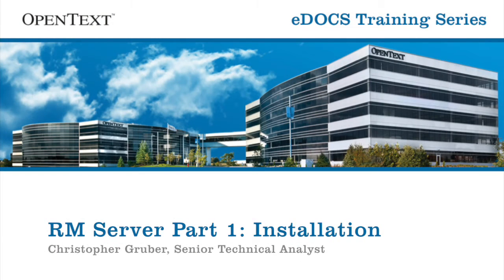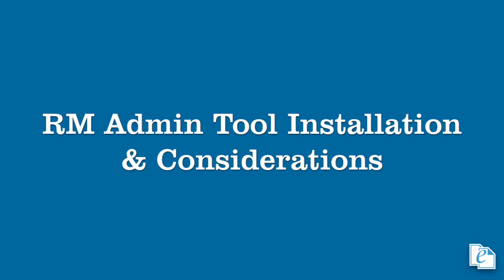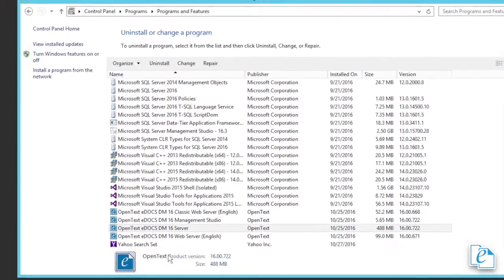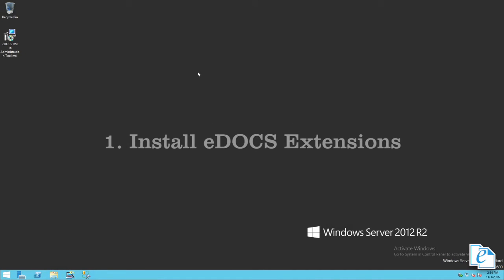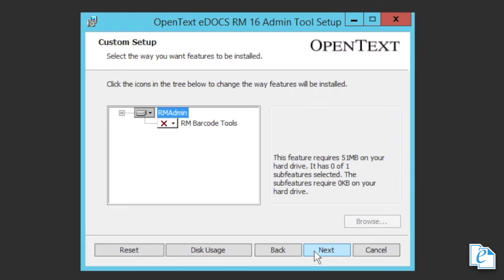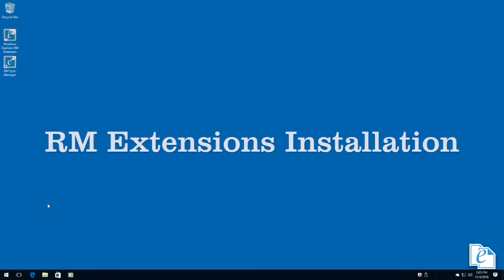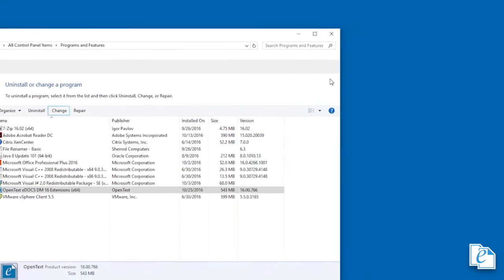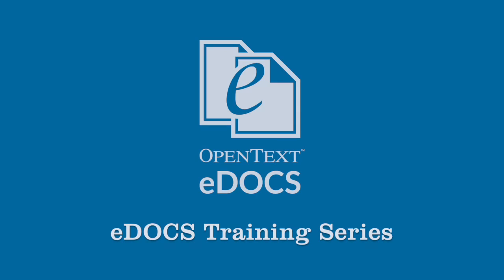eDOCS DM Training - RM University (RMU1) Installation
Join us as we explore eDOCS RM, from installation and creation of a file plan, to administration and usage.
This video covers installing the RM pieces.